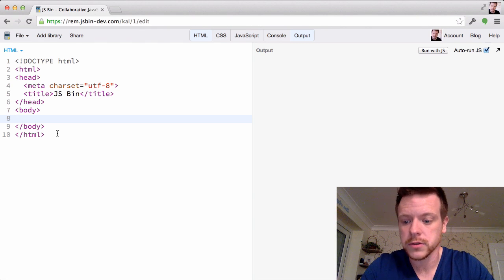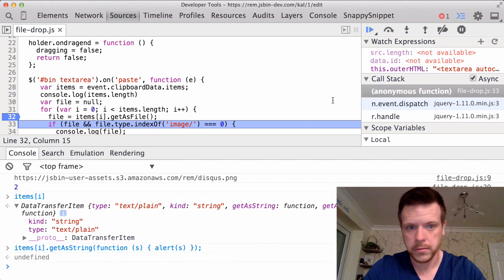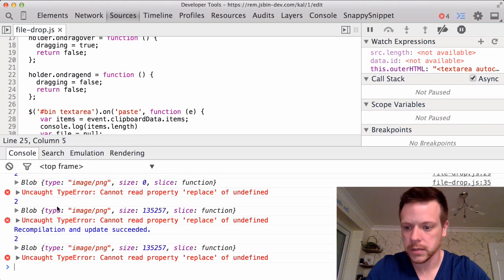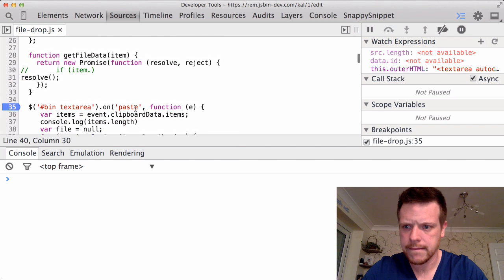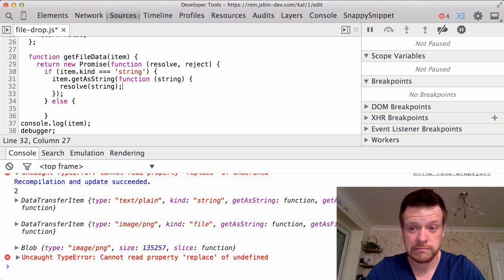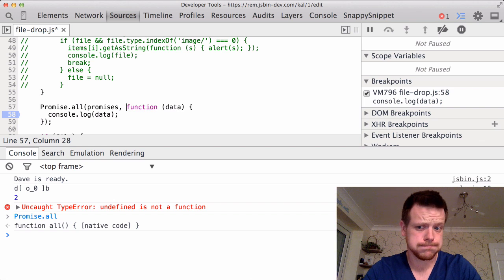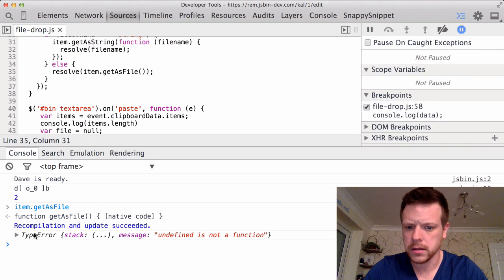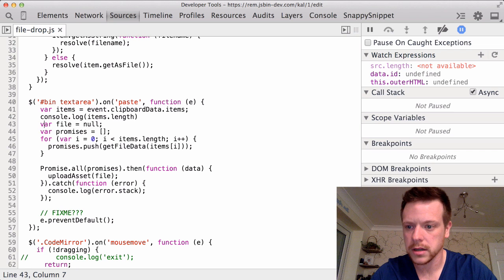Implementing promises - a live coding session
I ran into a problem where I had two function calls that I needed to make. One sync and one async.

So I decided to record my coding session in converting them to using Promises.